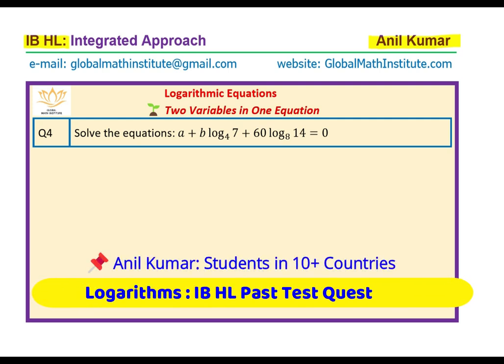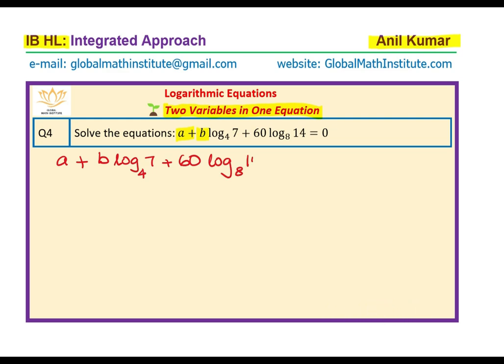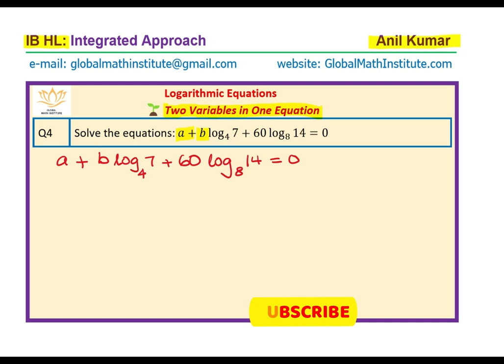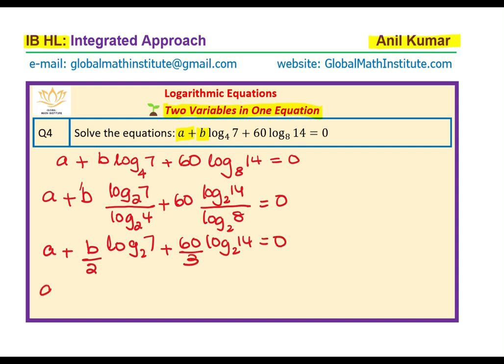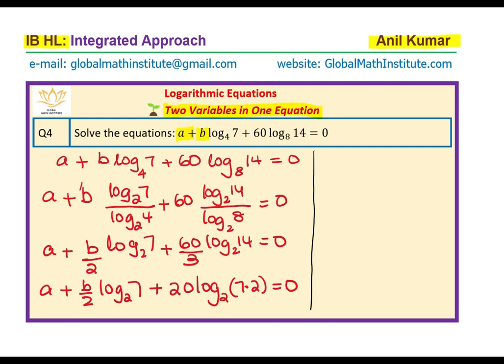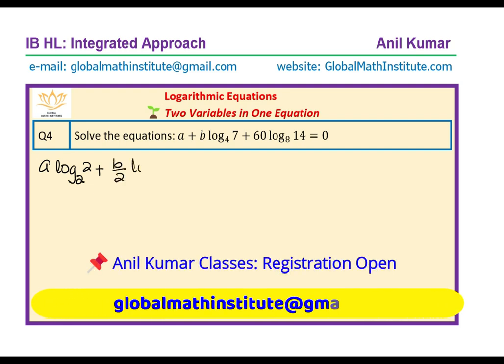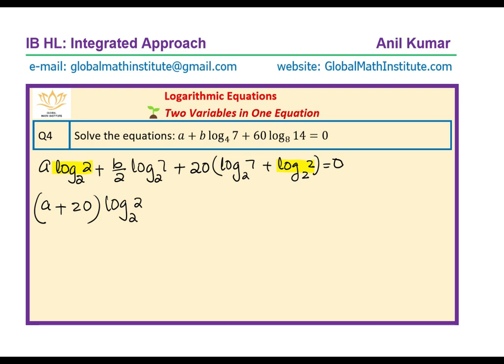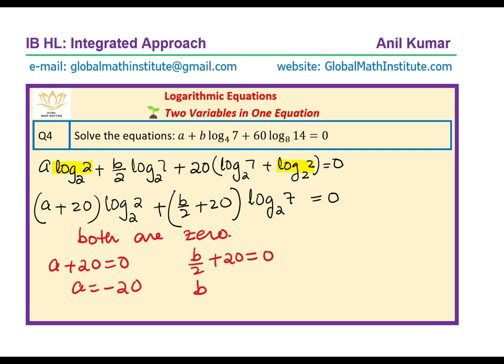a+b log_4⁡7+60 log_8⁡14=0 How to Solve Logarithmic Equation with Two Unknowns IB HL